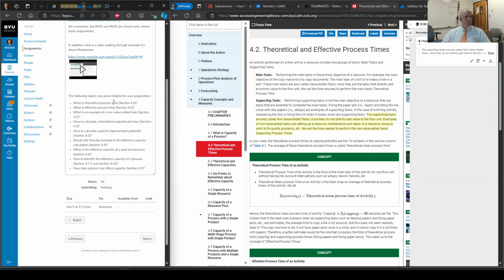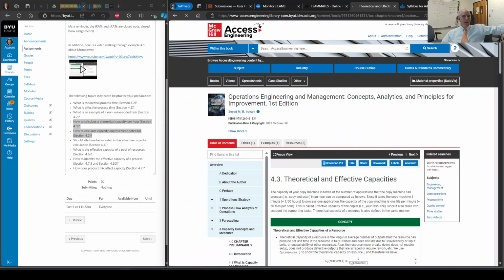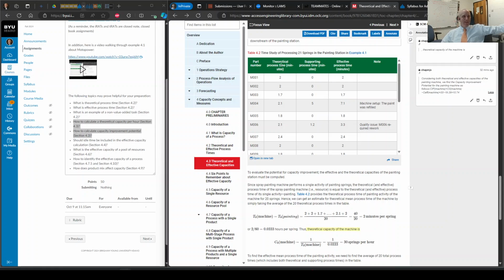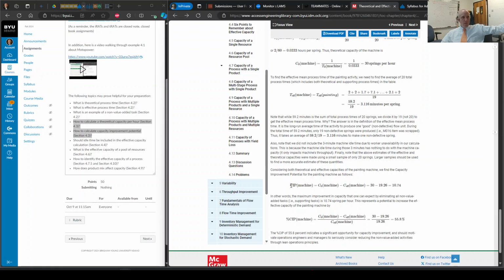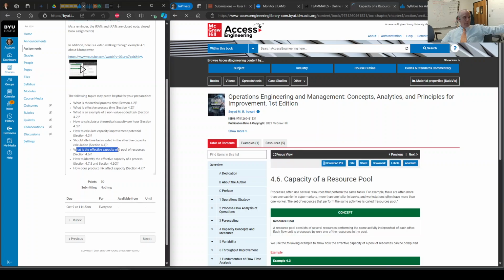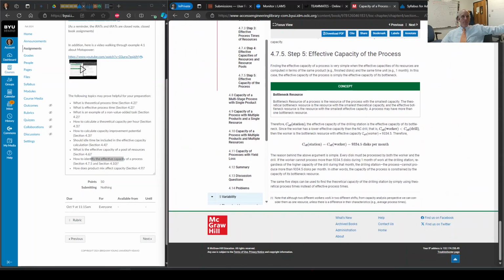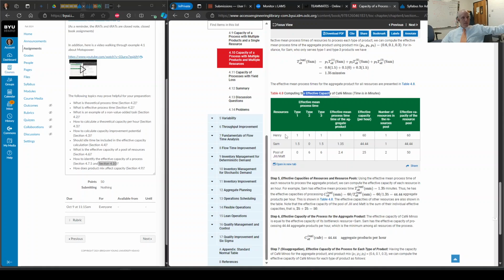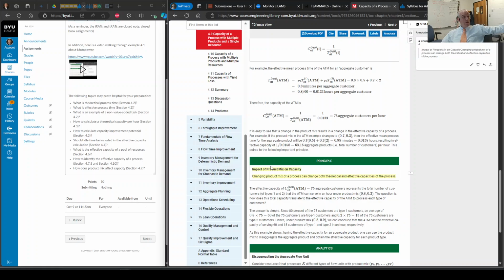SCM 461 Chapter 4 Capacity Analysis - Preparation for RATs